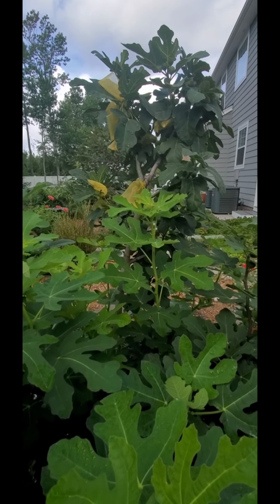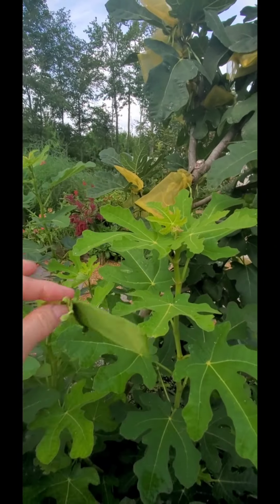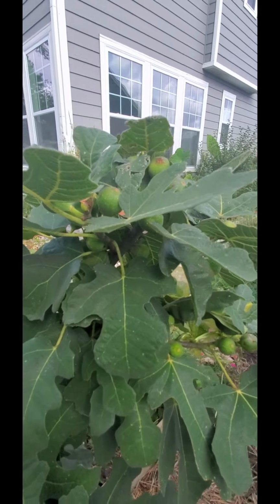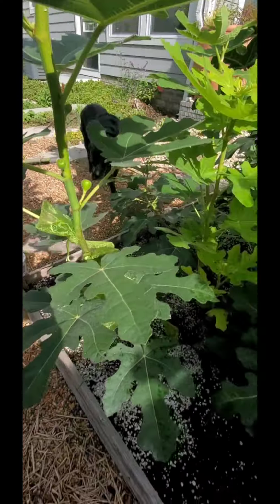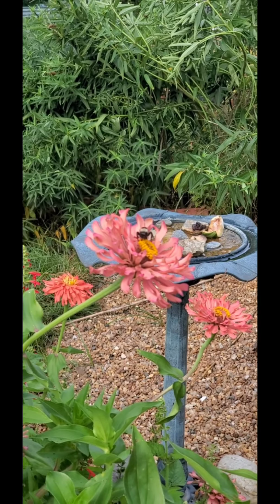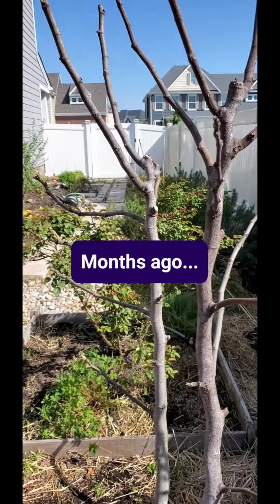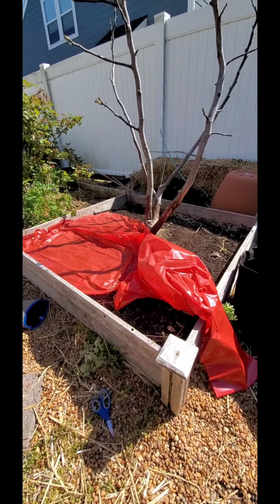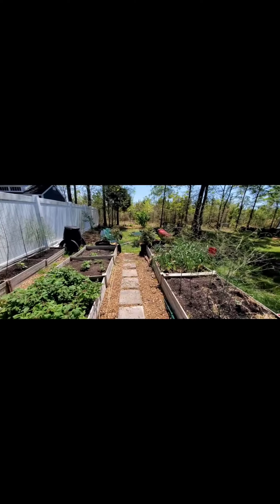HOW TO protect figs from birds without fail! 🏡.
Over 150 figs on a tree that is about 6 ft tall. Thin a packed fig tree and bag your figs to protect from birds and beetles!

In early spring every year I prune the Chicago Hardy fig tree to eye height. When all threat of frost is gone I remove the protective mulch from the ground and install red plastic to warm the ground and jumpstart the tree.

We got a few unexpected frosts in spring and the tree was shocked. However it came back strong.

It's neat to see the process and the garden from spring during the last half of the video.  And now the tree has grown so many figs I need to thin them out to get a spectacular harvest.

I bag every fig and never lose a fruit to birds or beetles!

The perfect size organza bags (get green)

Mirrors that scare birds away. These work for me for figs, strawberries and muscadine grapes!!